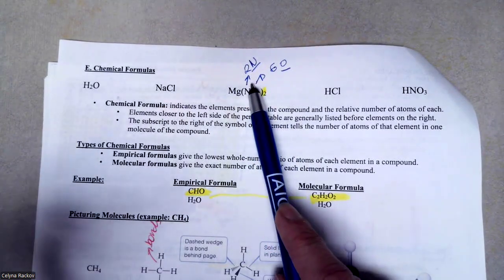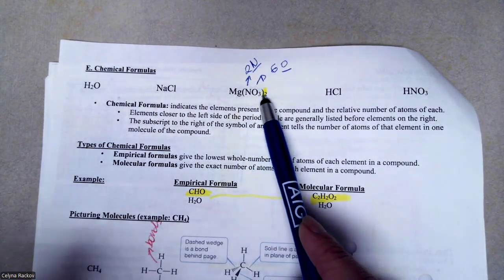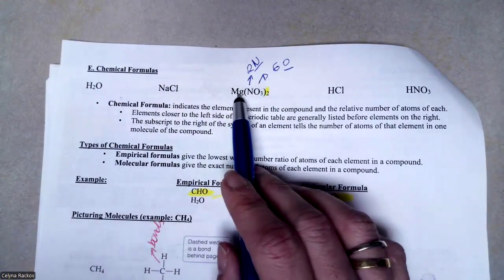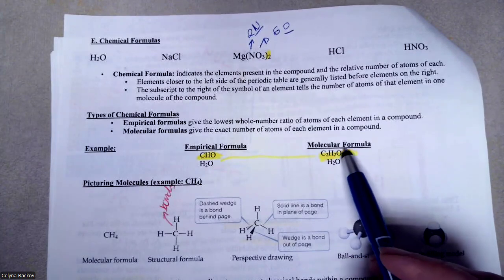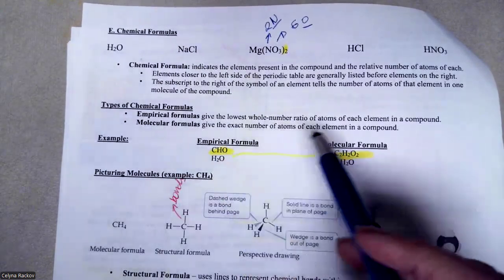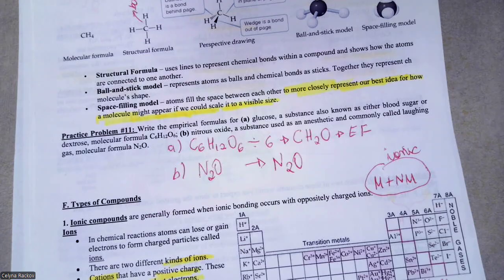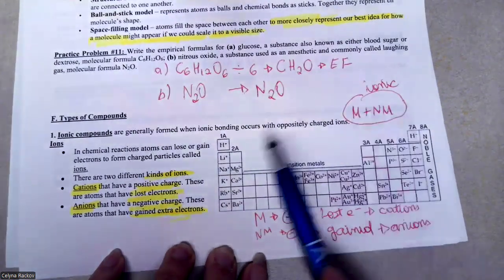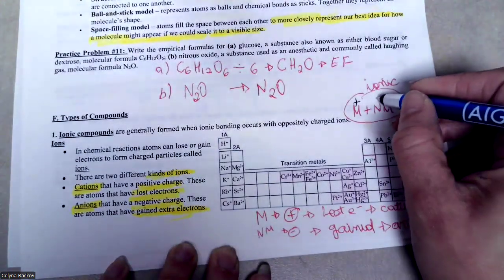Chapter 2 - Part 2 - Atoms, Molecules, and Ions